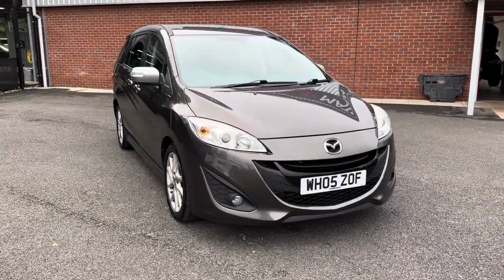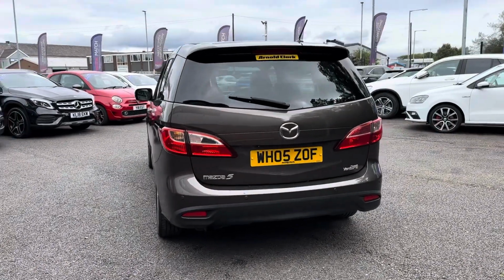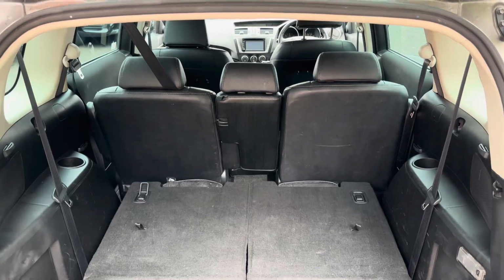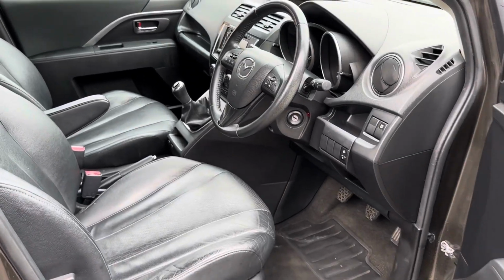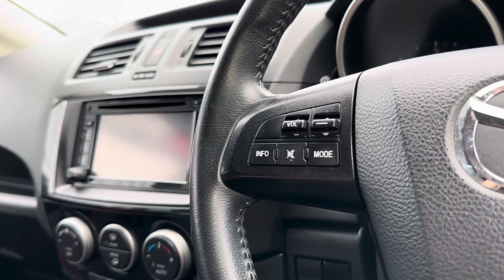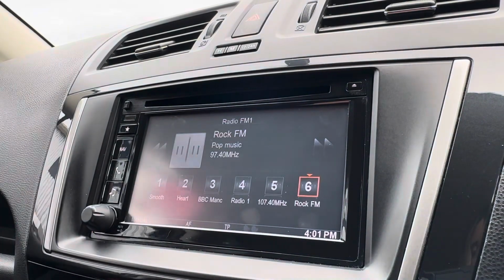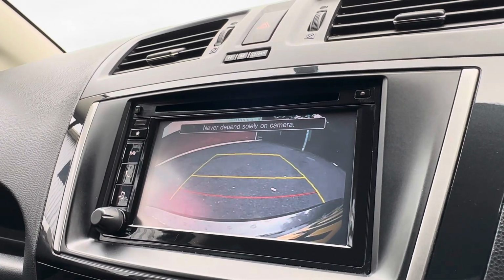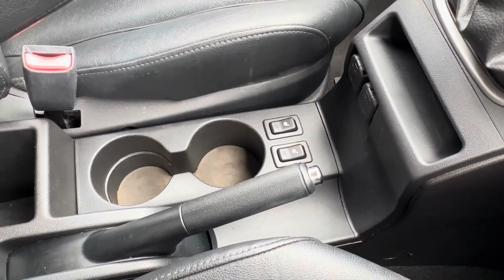Used Mazda5 1.6d Sport Venture - Swansway Honda Bolton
Just into our stock, this Approved Used Mazda 5 Sport Venture in grey, is now available for sale from Motor Match Bolton.

Reg: WH05ZOF
Fuel:  Diesel
Transmission: Manual
Engine Size:  1.6L
Mileage: 74,028

Key Features:

Cruise control
Alpine Navigation System
Sports Styling Kit
Rear Parking Sensors
Rear View Parking Camera

For more information contact us directly on 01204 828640 Or check out all of our current used car stock Don’t forget to hit that subscribe button to keep up to date with our latest stock

0:00 - Introduction
0:25 - Key features
0:33 - Boot
0:44 - Interior (Rear)
0:52 - Interior (Front)